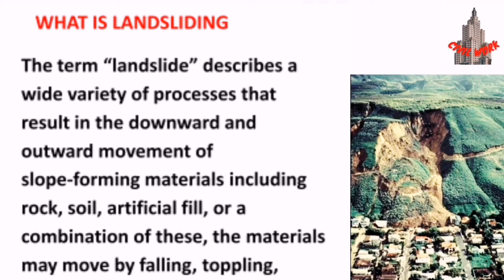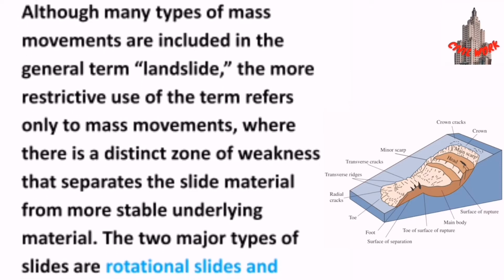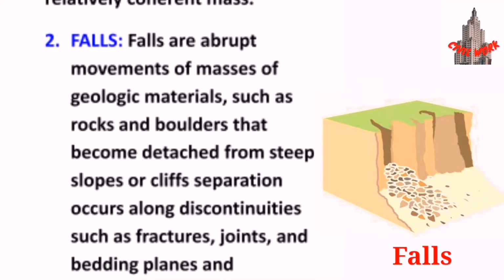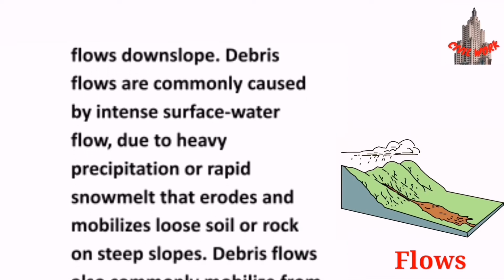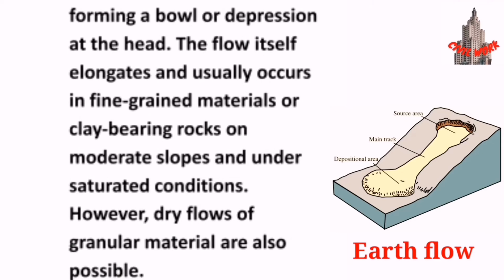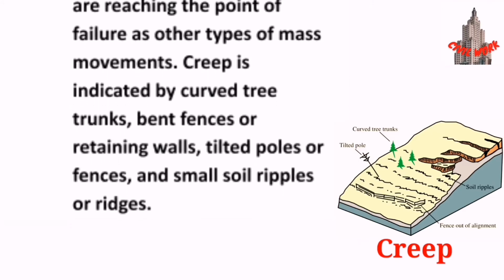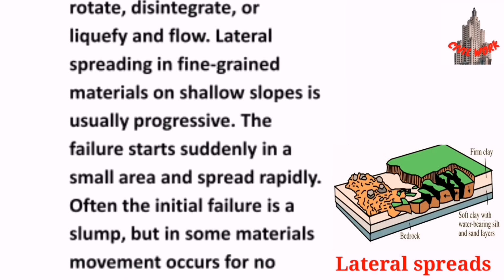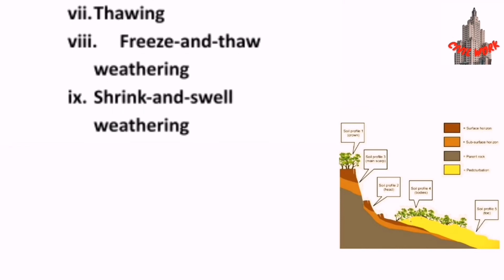Types of Landslides |How Many Types of Landslides Have Been Identified? ~CivilWork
Types of Landslides

Video Highlights

What are the 4 types of landslides?

What are the 6 types of landslide?

What are the 3 types of landslide?

Which type of landslide is the most common?

What are names for landslides?

How many types of landslides have been identified?
What are the stages of landslides?

What is the strongest landslide?

What are effects of landslides?

Welcome to Civil Work.

This channel has been designed for Fresh Civil Engineers to provide you information about civil engineering by Teaching you in the form of short videos. The Beautiful thing about "LEARNING" is that no one can take it away from you.